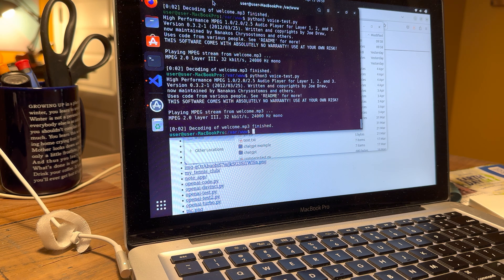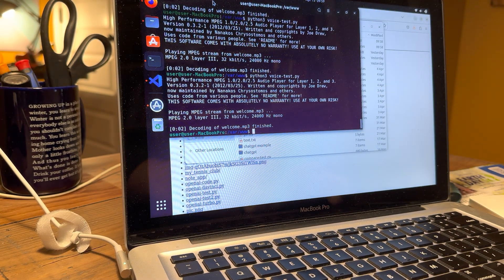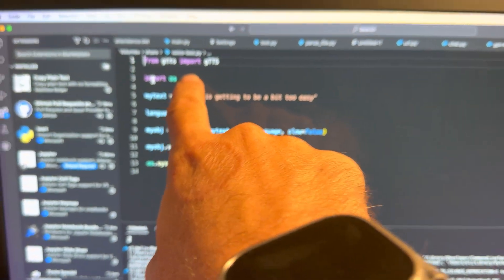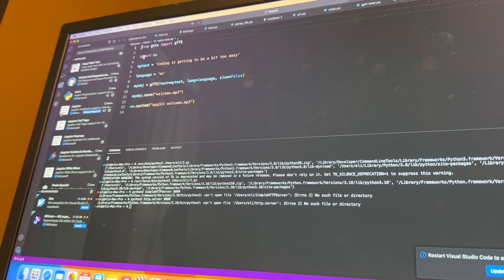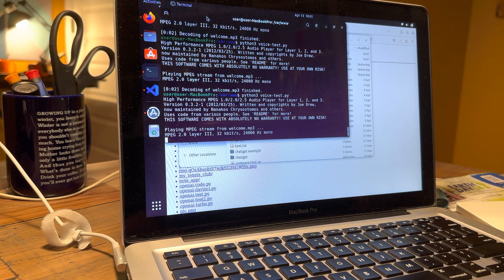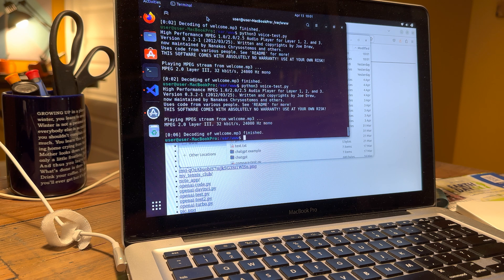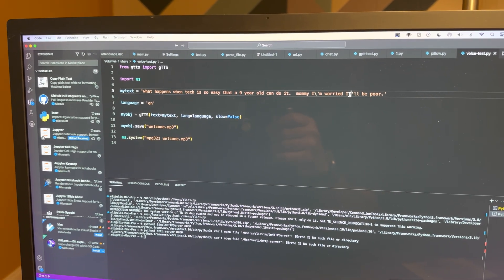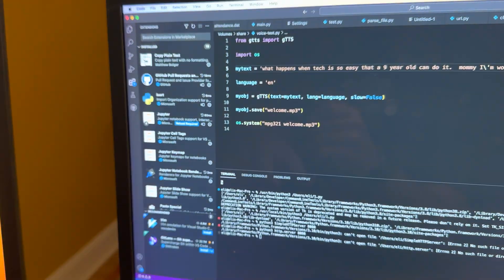Text to Speech in Python in... 6 lines of code...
Well... that was too easy...

pip install gtts
sudo apt install mpg123